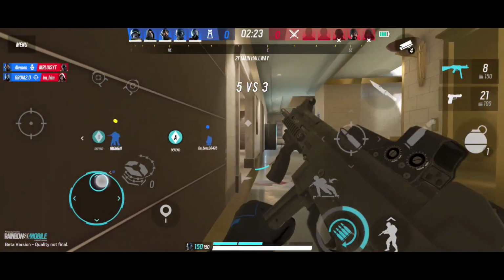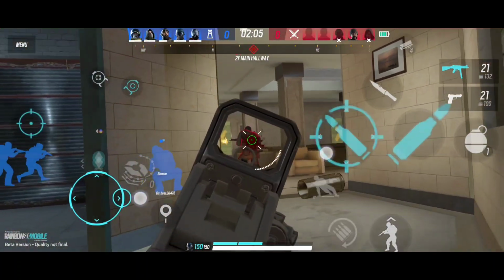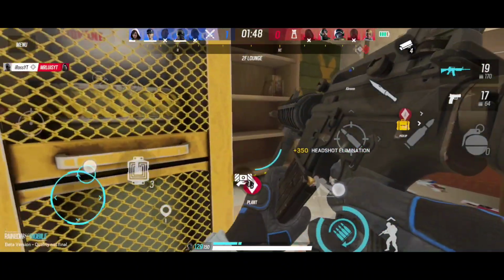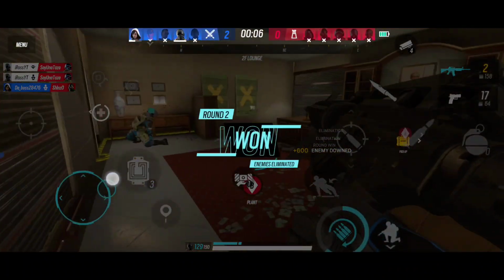Rainbow 6 Mobile CBT Honest Review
Partnered with ProGamePlays thumbsleeves and accessories.